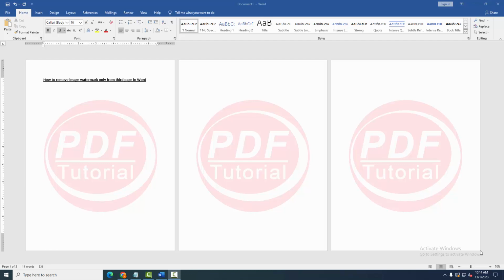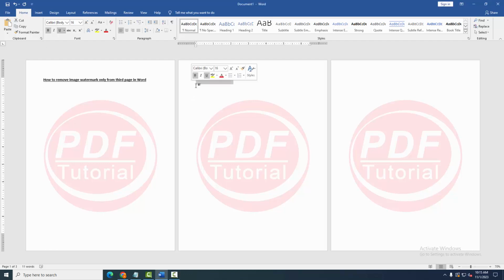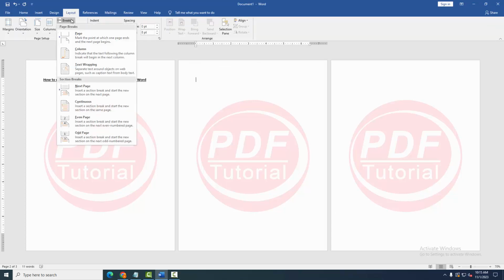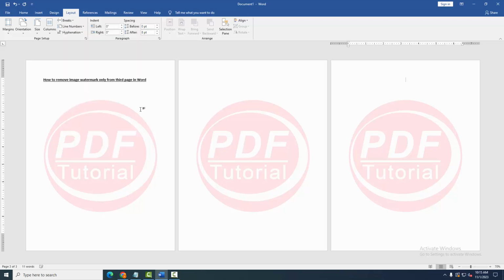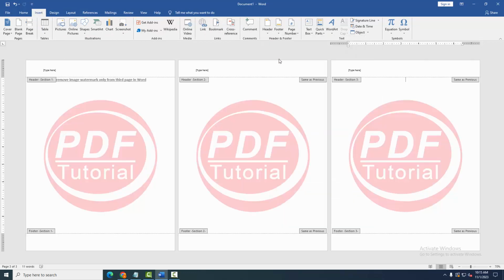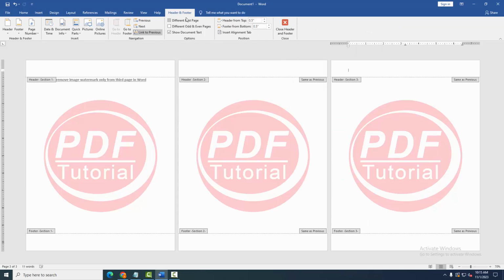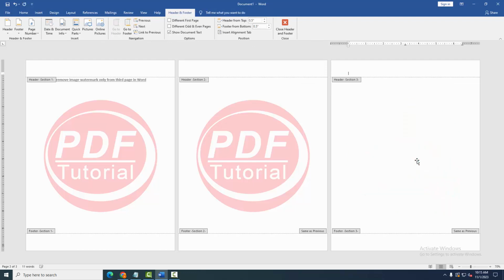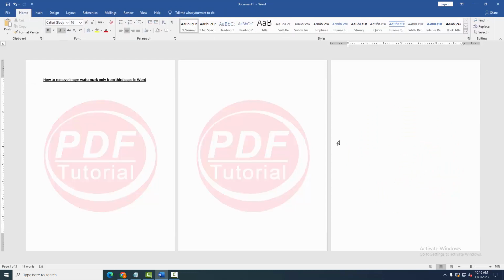How to remove image watermark only from third page in Word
Assalamu Walaikum,
In this video I will show you, How to remove image watermark only from third page in Word. Let's get started.